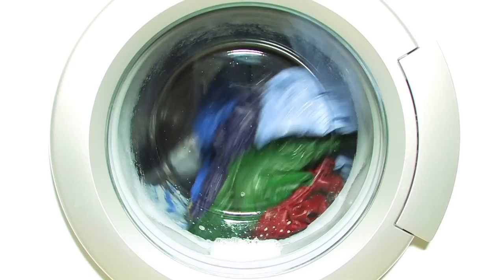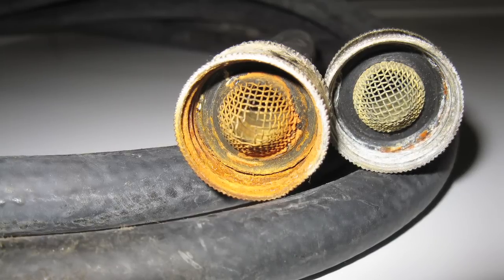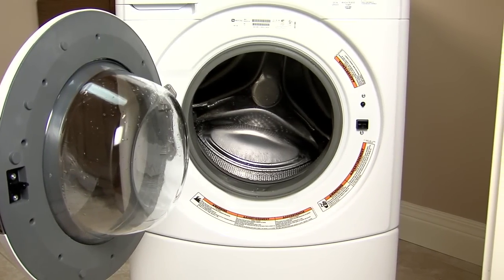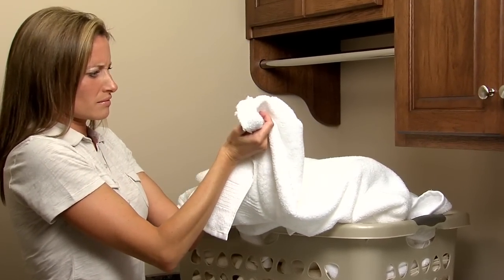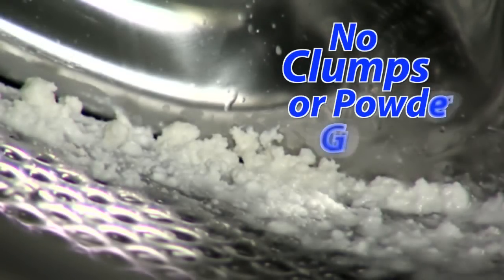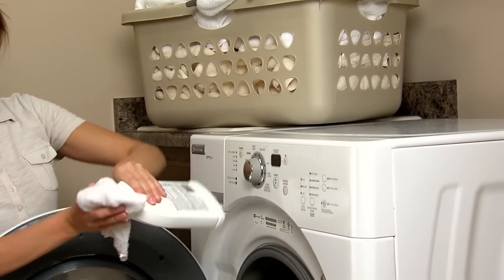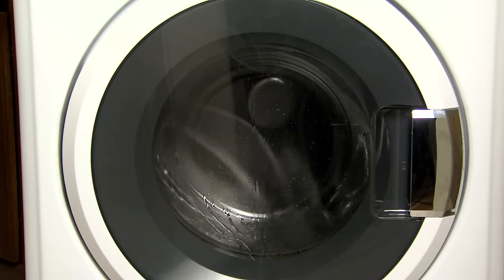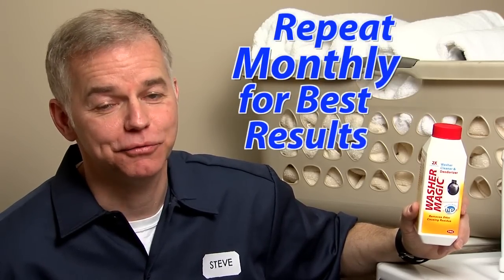Washer Magic Commercial Spot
Featuring the original washing machine cleaner, Washer Magic is great for removing soap scum build-up, detergent residues and hard water stains from the tub, pump and hoses of your washing machine.

Glisten® Washer Magic® intensively removes odor-causing residue from your washer that affects its cleaning effectiveness over time.  The easy to use liquid formula leaves no powder residue behind.